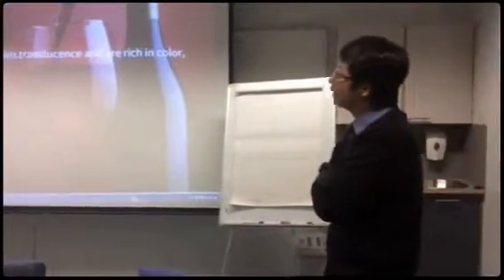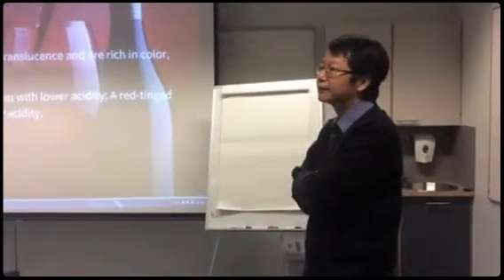Wine Tasting by Strolopeno (Created